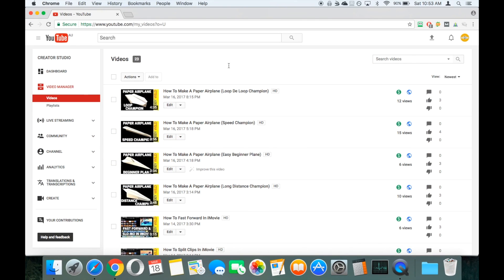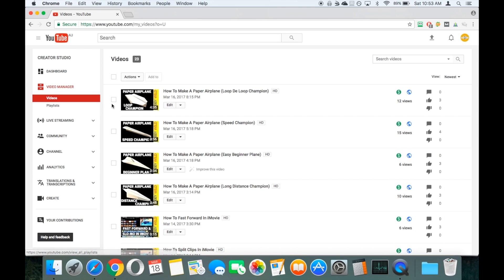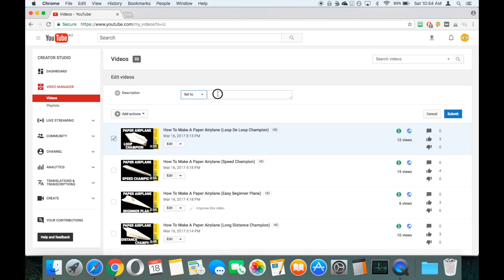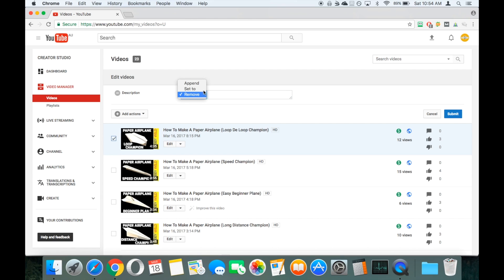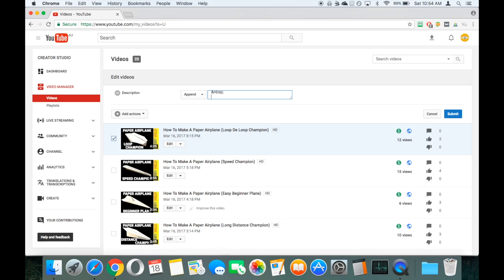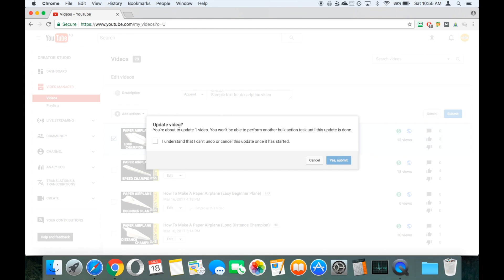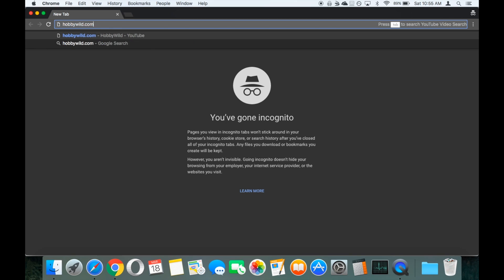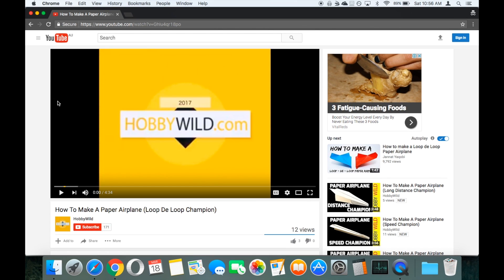How To Bulk Edit YouTube Descriptions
In this video we show you how to bulk edit YouTube video descriptions using the YouTube website (no additional tools required). These functions will save you considerable time if you have many descriptions that need editing at once.